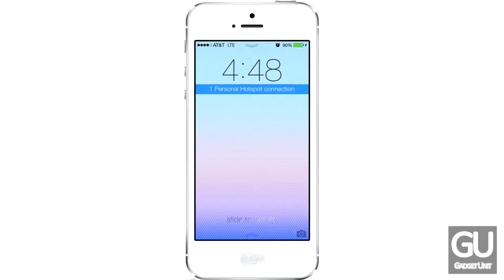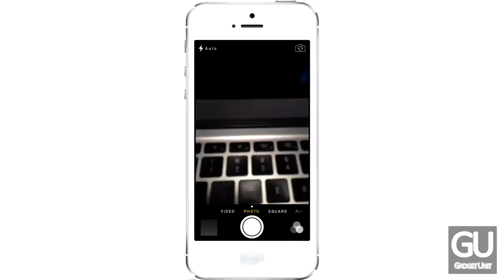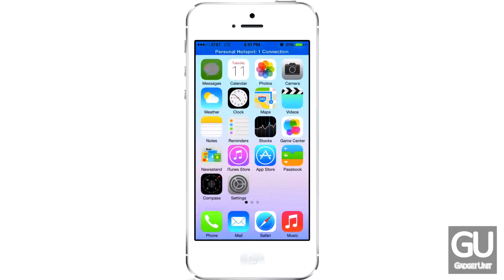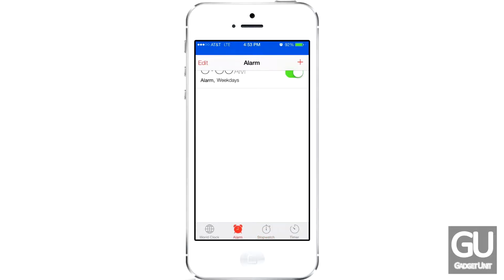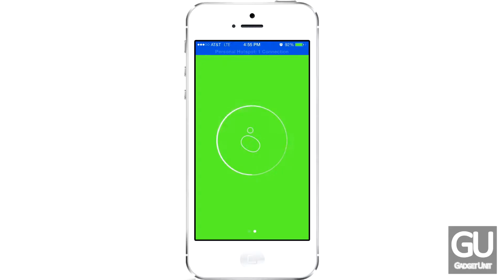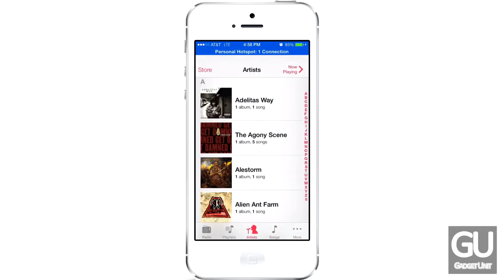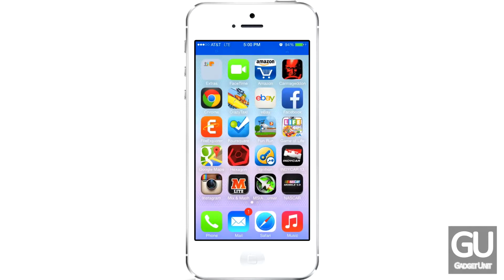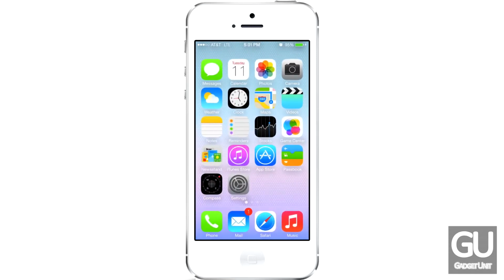iOS 7: Overview & first-look [White]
The white iPhone 5 version of my iOS 7 overview/first-look video.